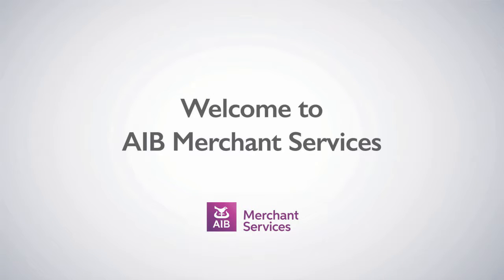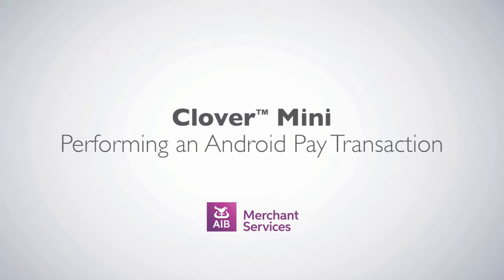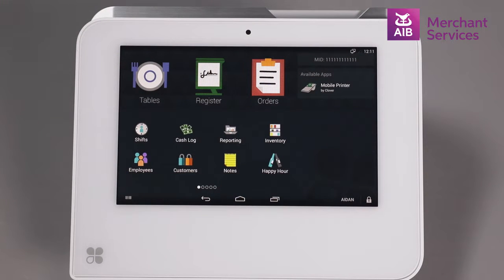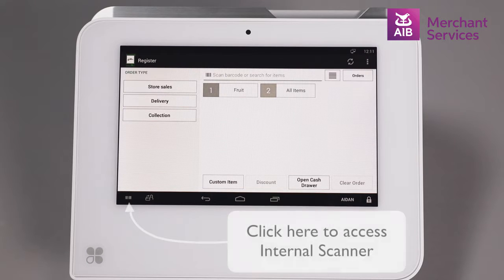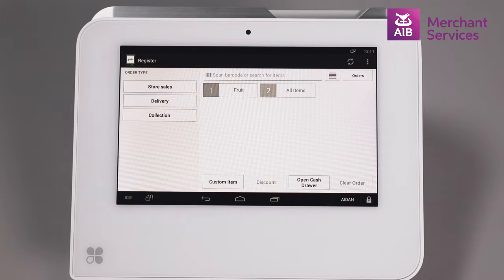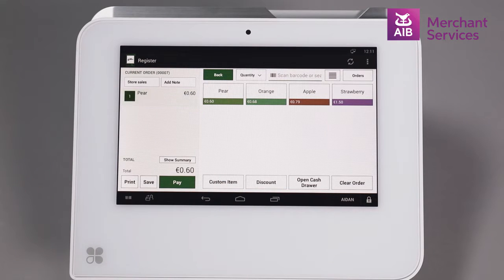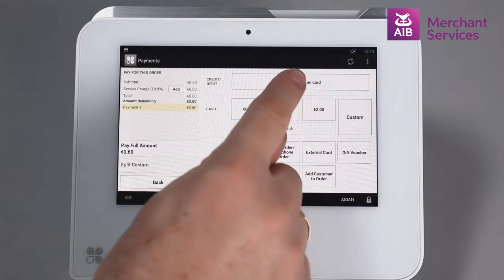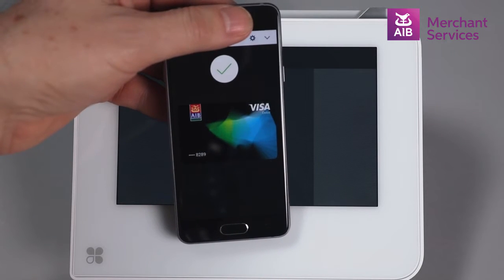Clover Mini | How To Use Android Pay | AIB Merchant Services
Taking an Android Pay Transaction on your Clover Mini.